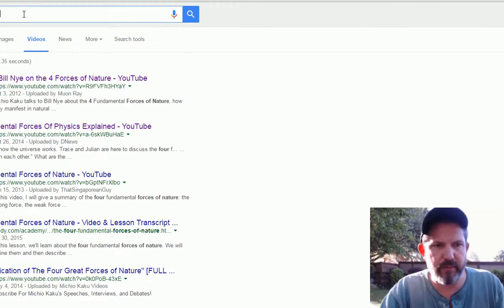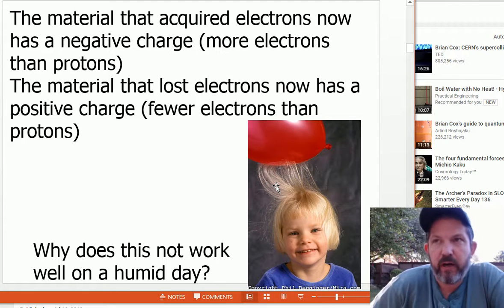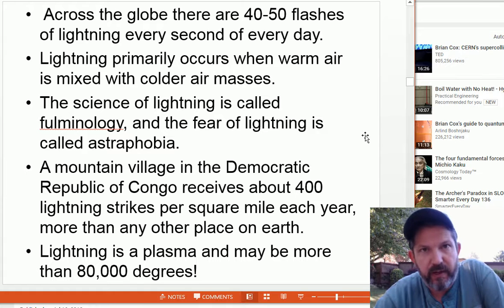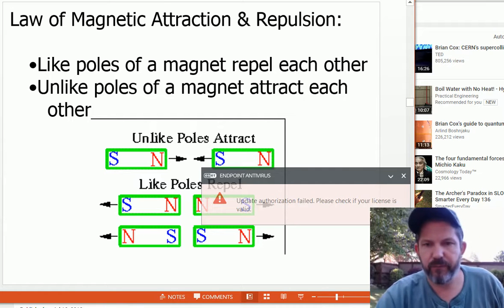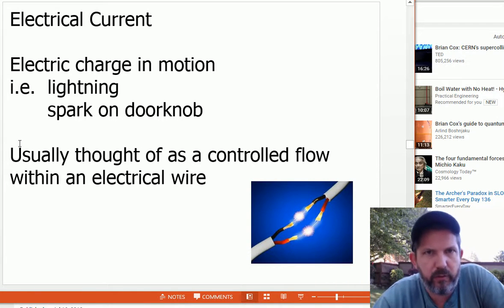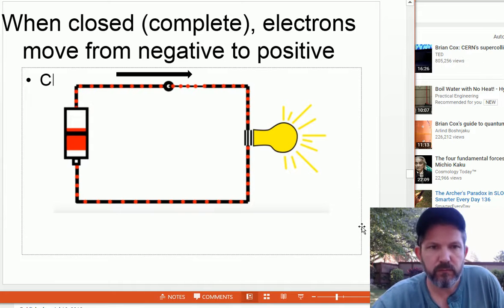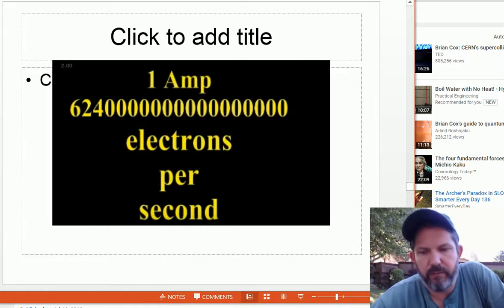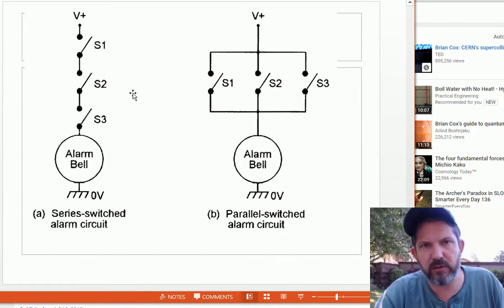Electricity and Magnetism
Electricity and Magnetism, all in one!